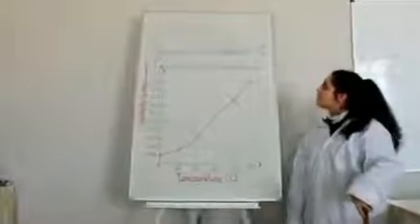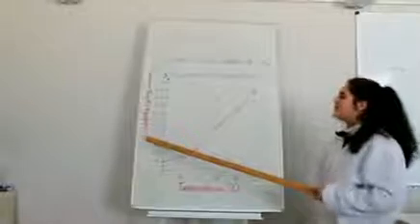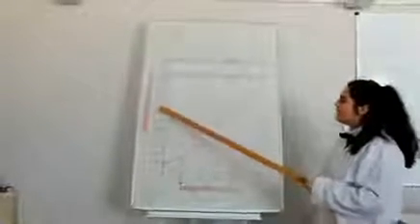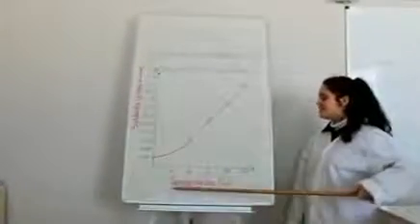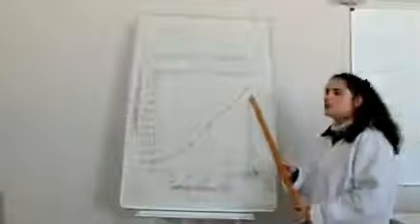School Lab: Immaculate Conception School Tarxien - Golden Rain Experiment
This video was made by Form 3 students at Immaculate Conception school, Tarxien.

The video shows the reaction between potassium iodide solution and lead (II) nitrate solution to form the yellow lead (II) iodide precipitate and potassium nitrate solution.
The lead (II) iodide precipitate is recrystallized to obtain golden rain.